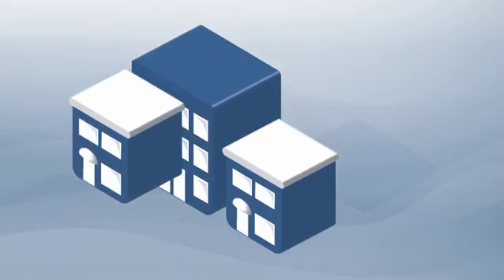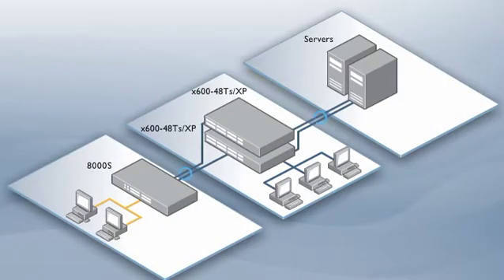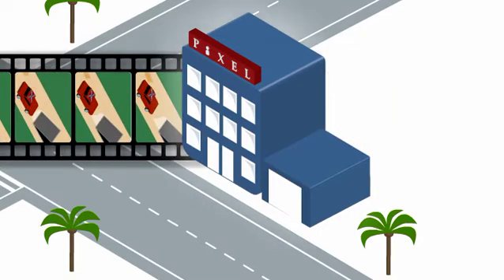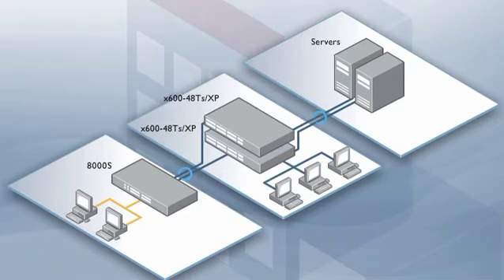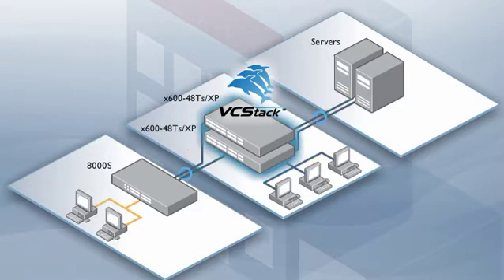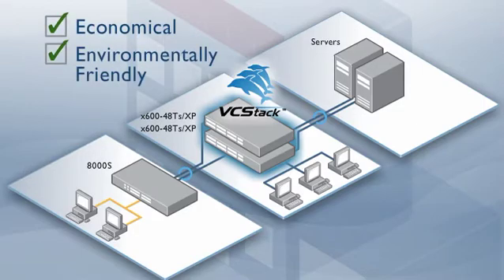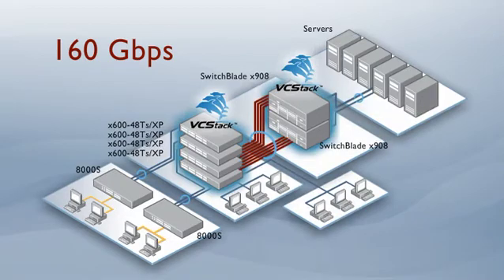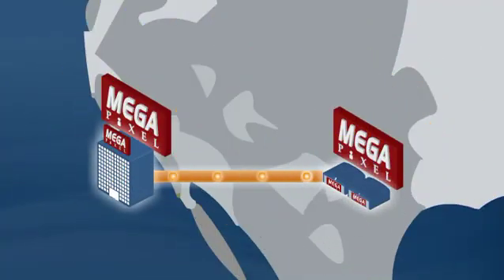Allied Telesis x600 Series - Resilient and Scalable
Virtual Chassis Stacking (VCStack) enables your network to grow with your business, providing superior resilience and high performance.